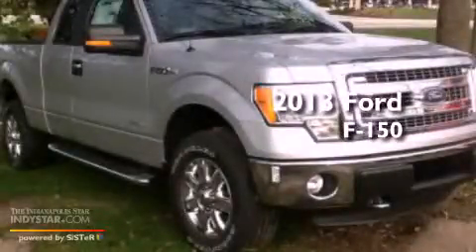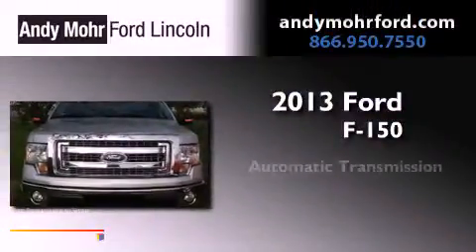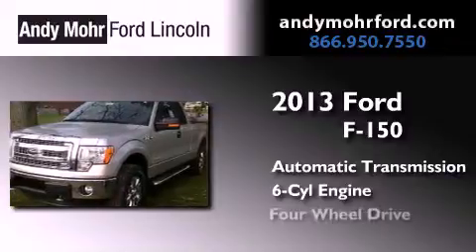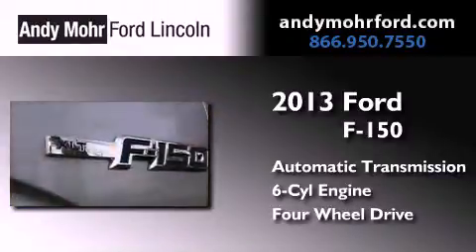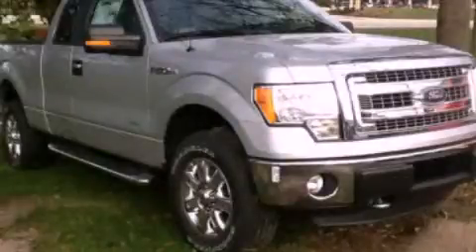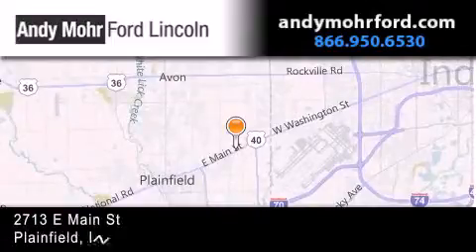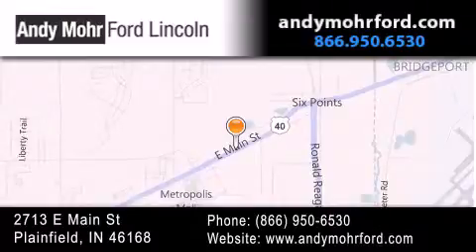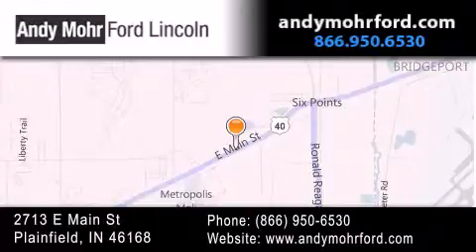2013 Ford F-150 Plainfield IN 46168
Year : 2013
 Make : Ford
 Model : F-150
 Engine : 3.5L V6 24V GDI DOHC Twin Turbo
 Trans . : 6-Speed Automatic
 Exterior : Ingot Silver Metallic

 Interior : Gray
 Stock : T16985

 2713 E. Main Street